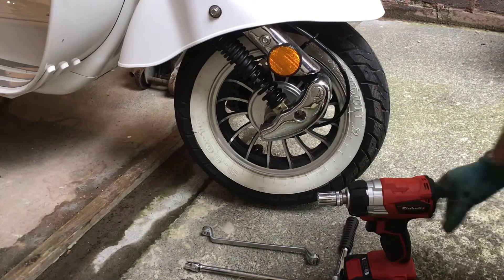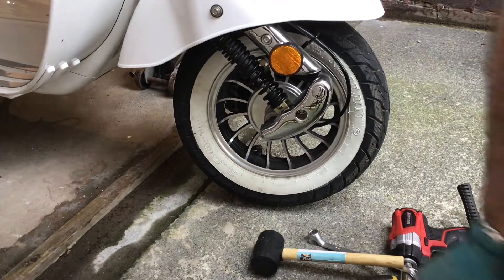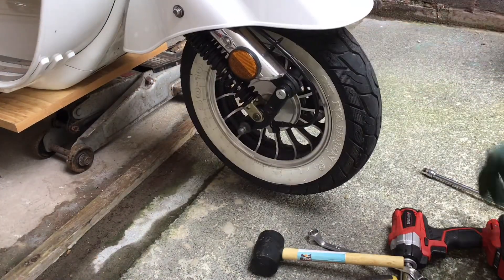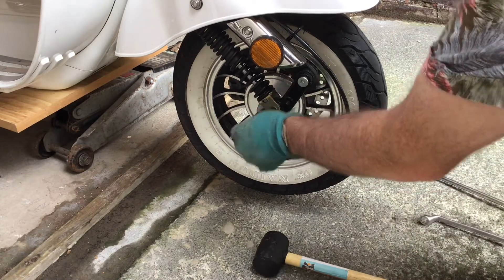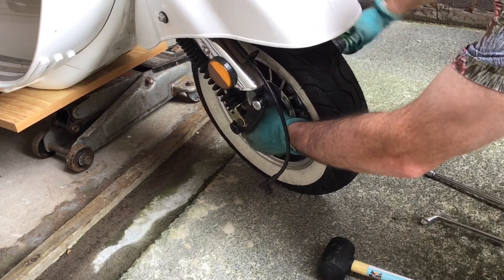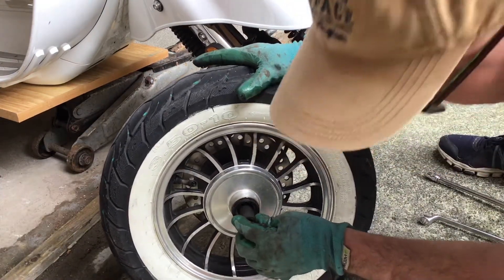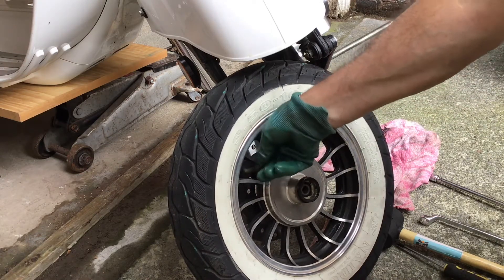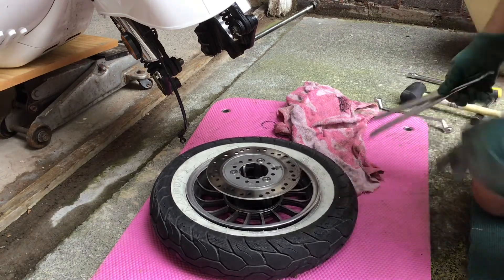AJS Modena front tyre removal and replacement part 1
Full video how I removed and replaced the front tyre on my Modena 125. The whole video is quite large so I have had to split it up into 3 separate parts.